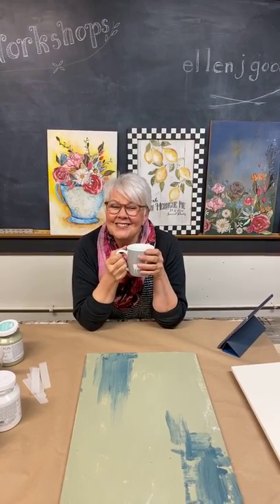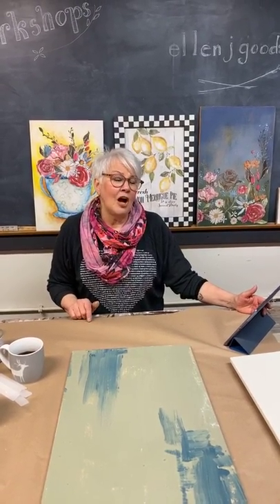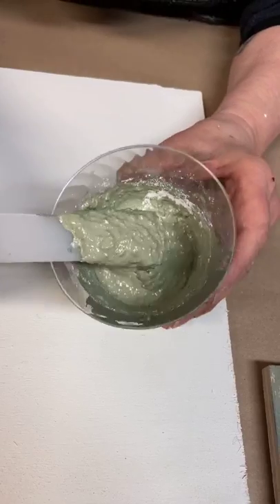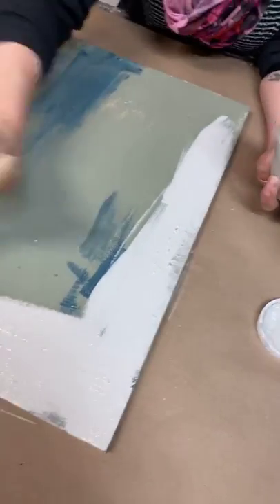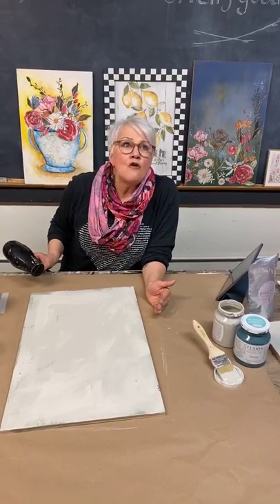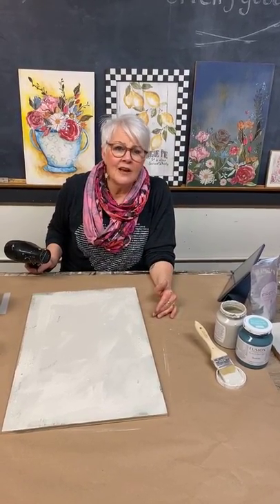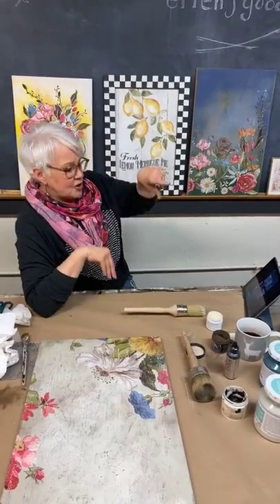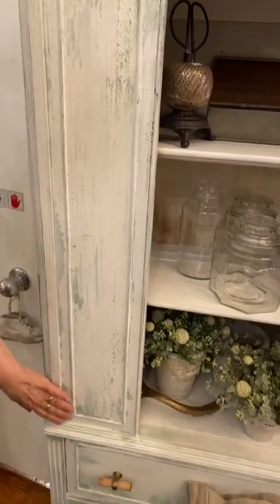Our FAVORITE Aging Tips and Tricks!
All of our fave techniques to create an aged finish